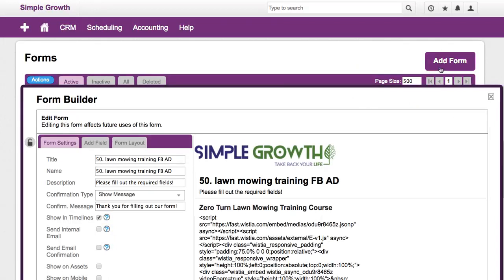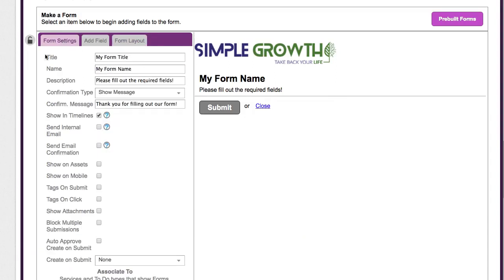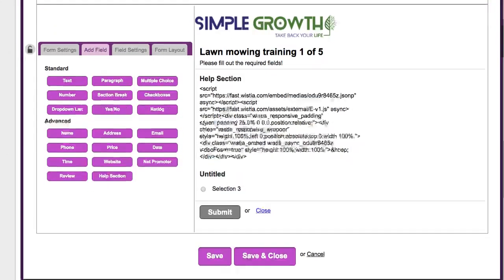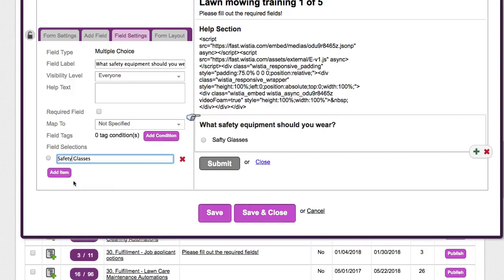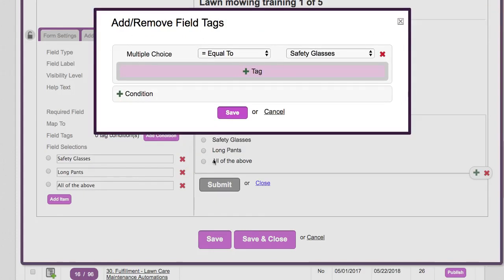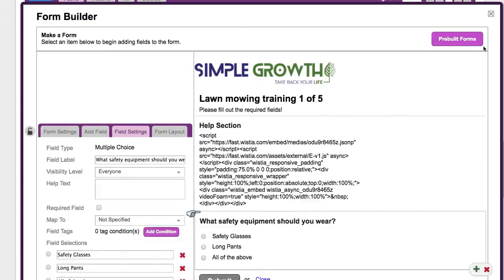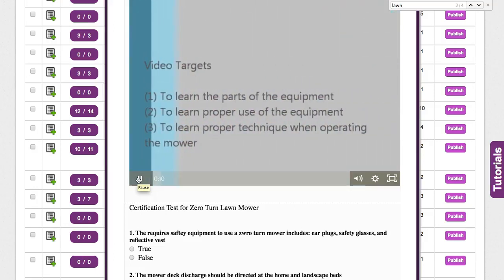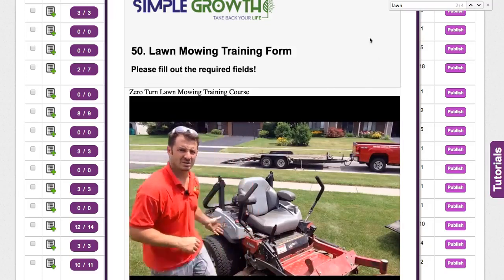How to streamline your training with videos and forms in Service Autopilot